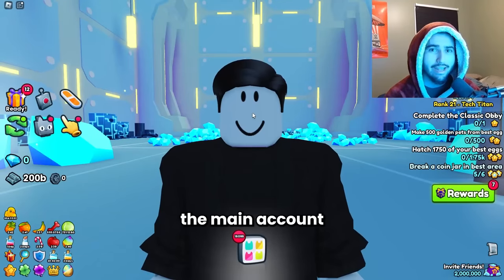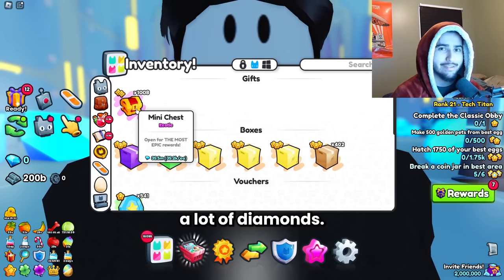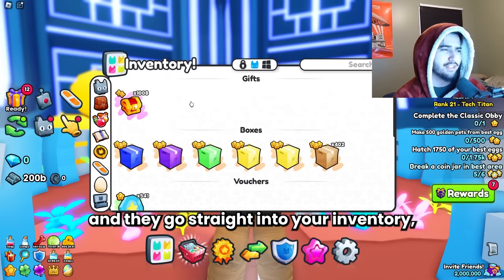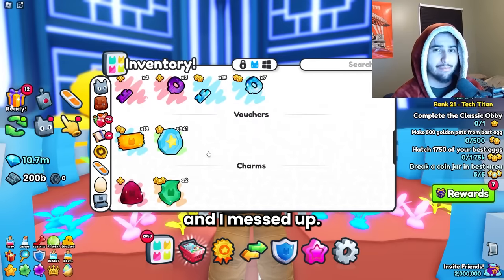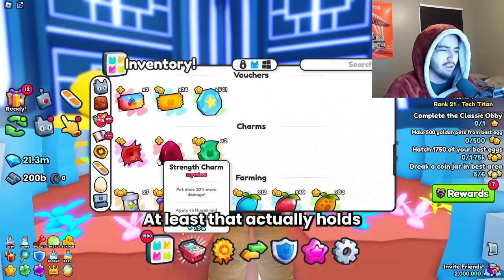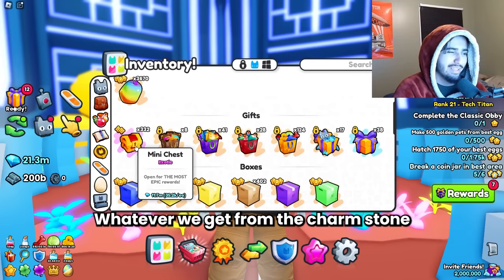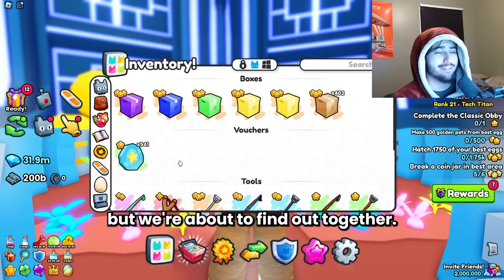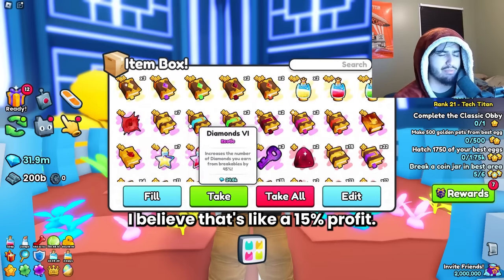Mini Chests Are OP In Update 6 Of Pet Simulator 99??? (1,000 Mini Chest Opening)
We make insane profit in pet sim 99 by opening the mini chests and I show you guys what I got :D